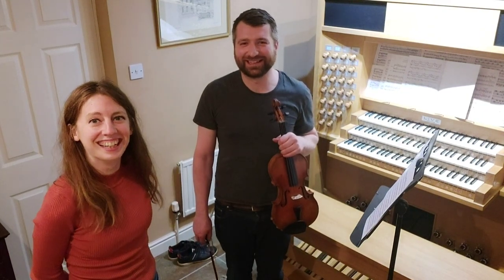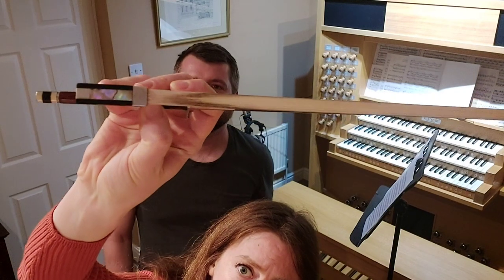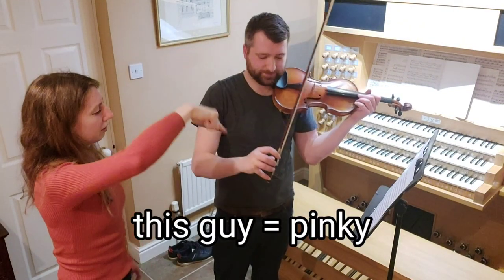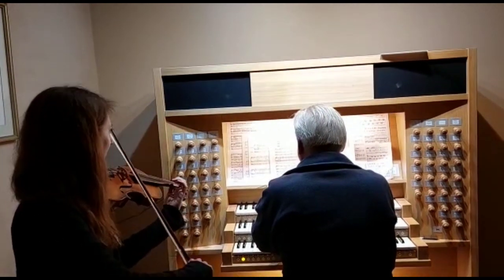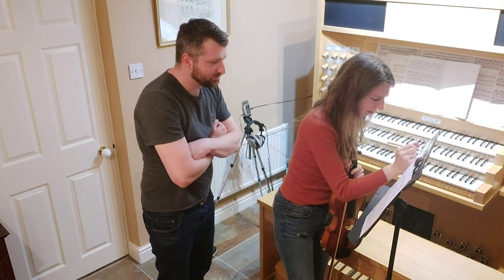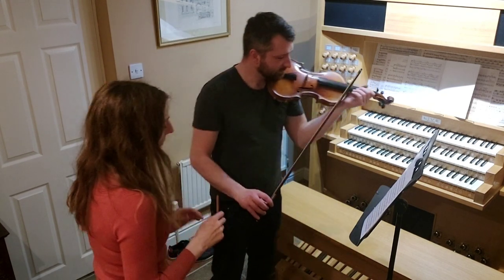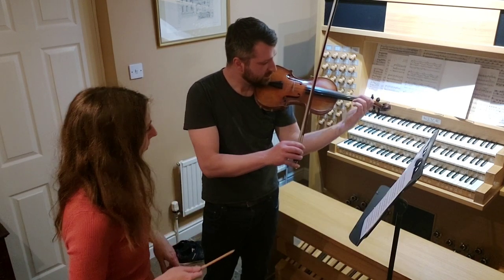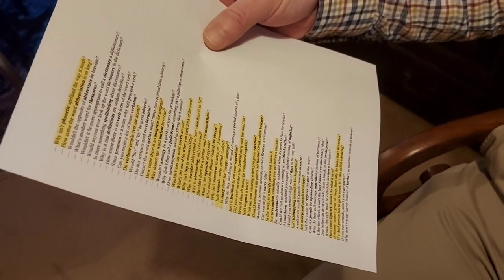Experienced Musician's First Violin Lesson - Christmas Special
Can Rob play a Grade 2-3 piece of music in his first violin lesson?